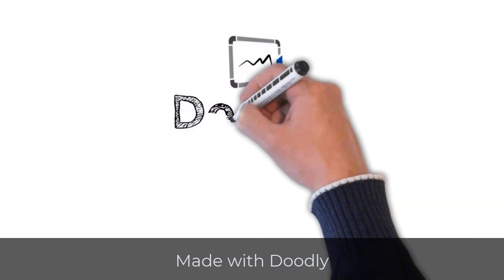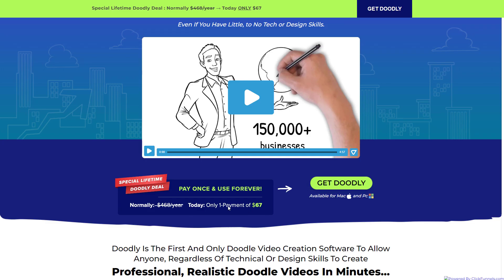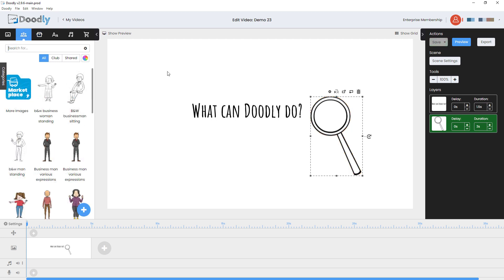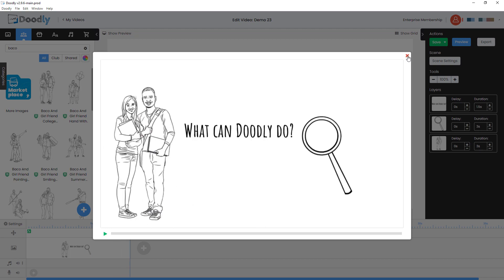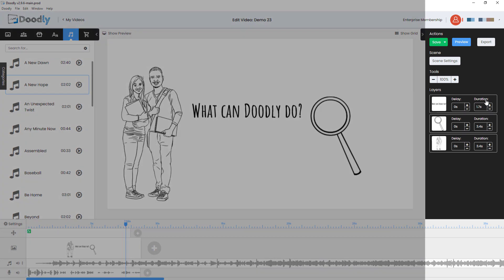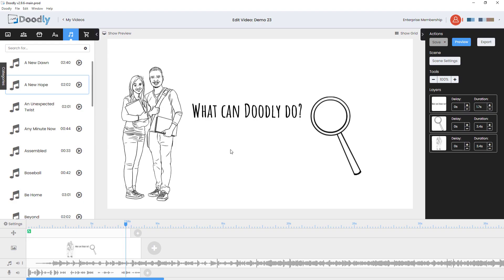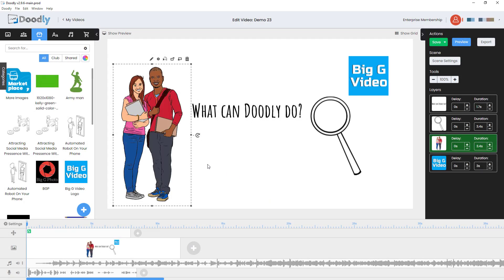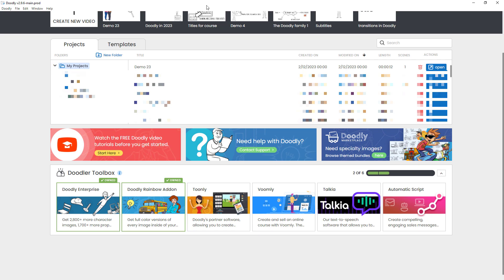Doodly Review: Doodly in 2023 - Should you get it?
I review Doodly and compare it to the alternatives in 2023. The alternatives are Powtoon, VideoScribe, Mango Whiteboard and Toonly.

I've created a Doodly beginners course at doodlylearntube.com. The course has a discounted launch price of $12, but the price will increase in the future. You can also get $2 off by using the code 'BGV2'.

Doodly is whiteboard animation software that cna be used for making videos. It is popular for making explainer style videos. It costs $67 and is on permanent offer at this price. However, you need to use the right link or you may pay more. I have been using Doodly for many years and have made many videos on Doodly